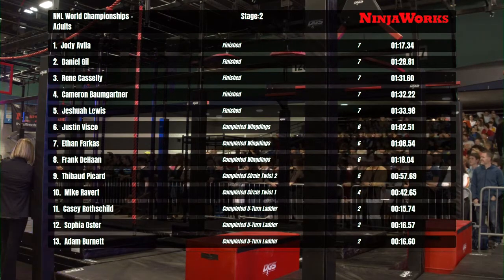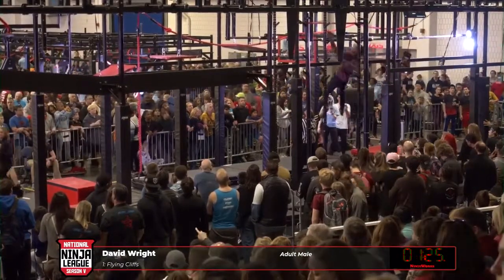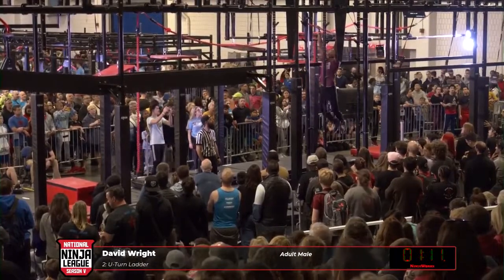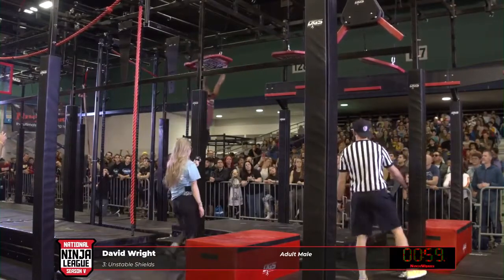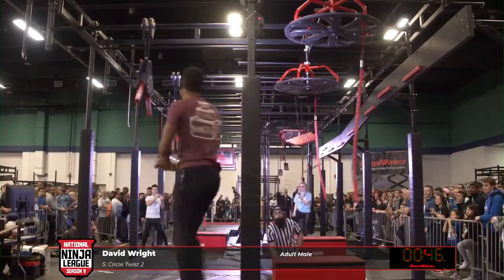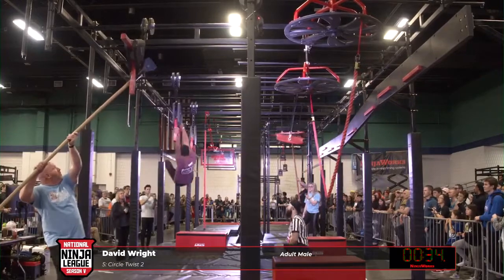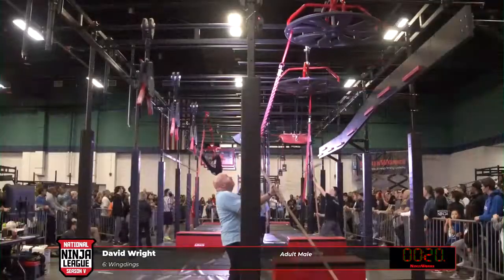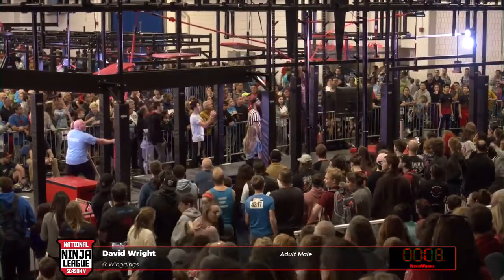David Wright Stage 2 | 2020 NNL World Championship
David Wright has a nail-biting run on Stage 2, but he gets the job done with a stage clear.